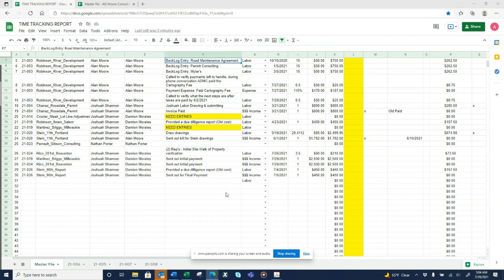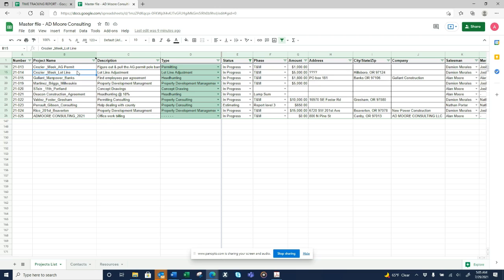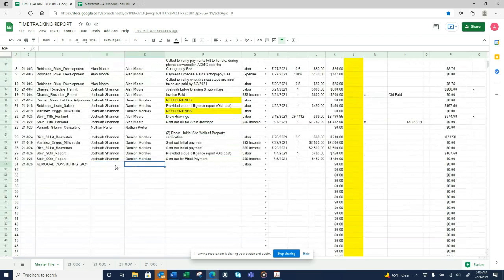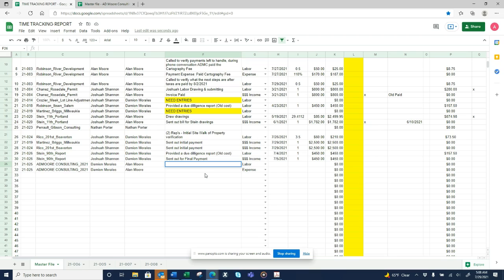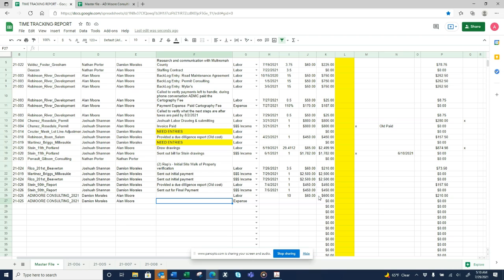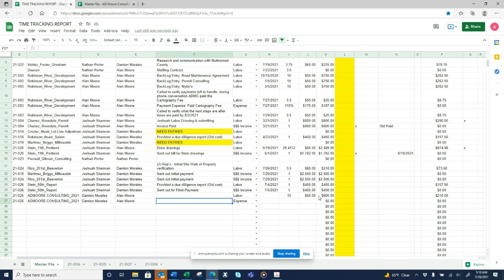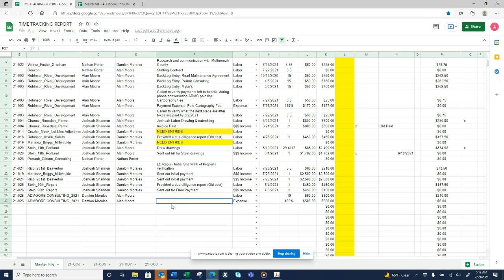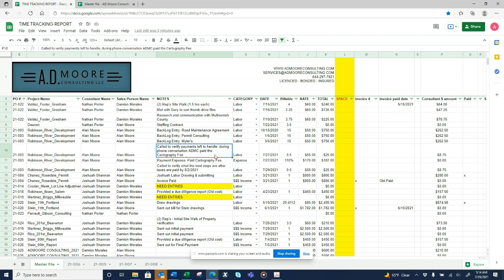How to track time when working *Non-Projects* or Expenses